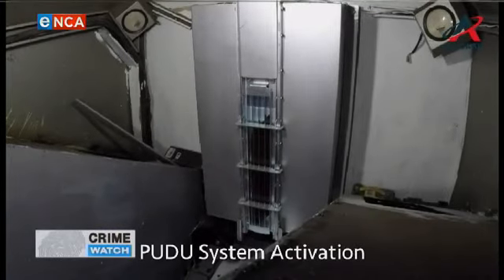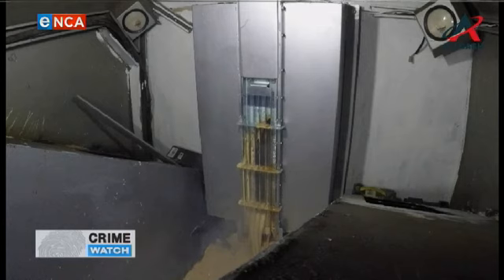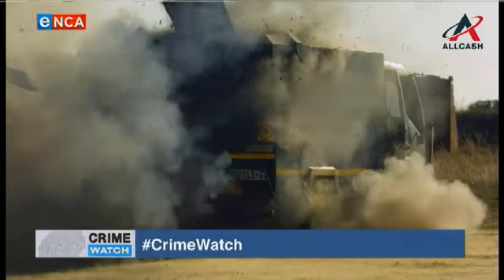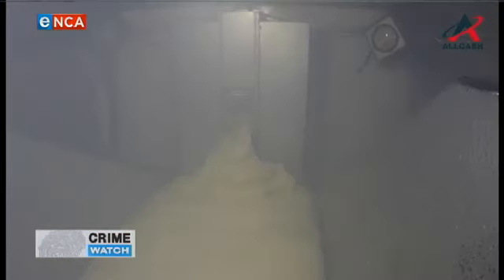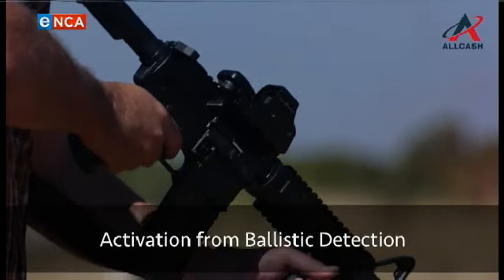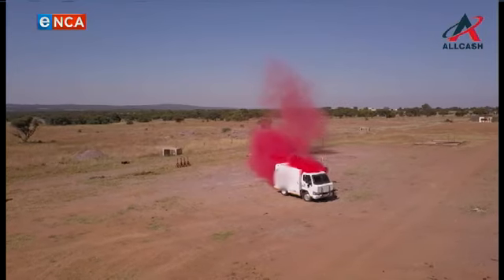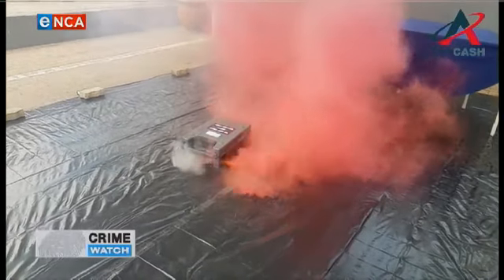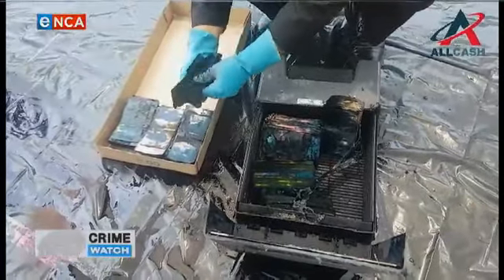Crime Watch | Cash-in-transit vehicles & technology | 22 May 2019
CrimeWatch discusses the latest advancements in technology that are used in armoured cash-in-transit vehicles.